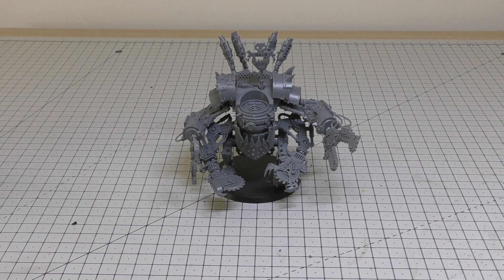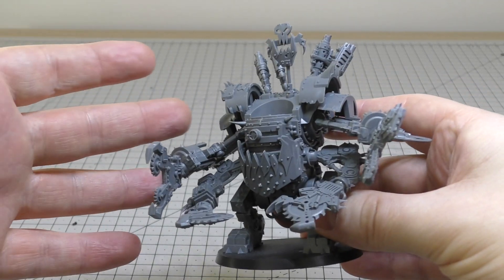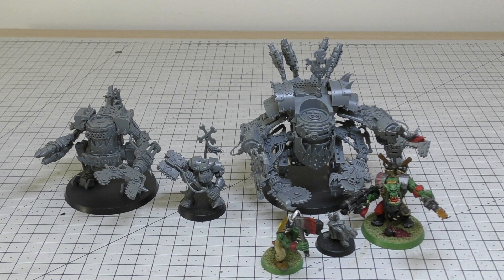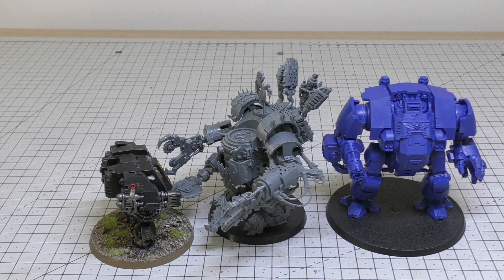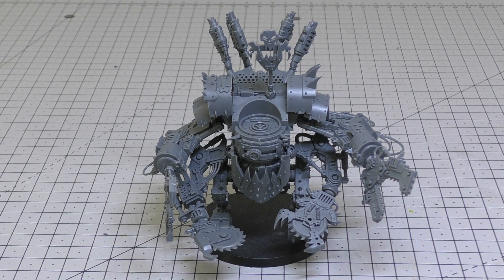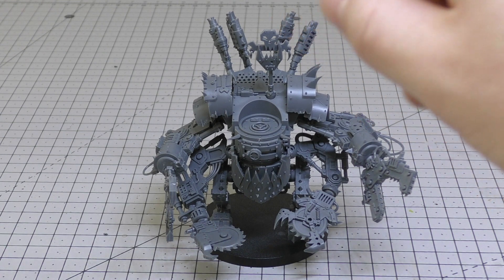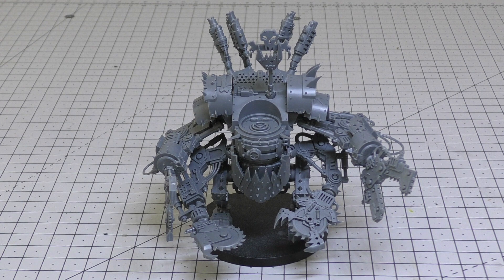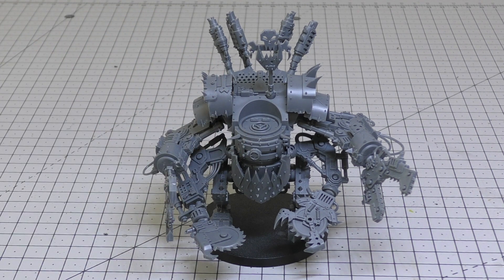ORKS - Deff Dread - Review (WH40K)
**Kan-Opener**
My review of the ORKS Deff Dread from Games ORKshop.